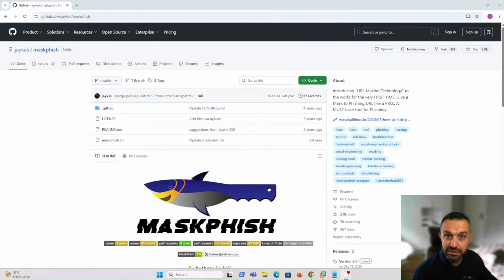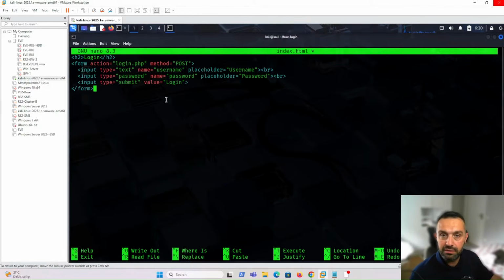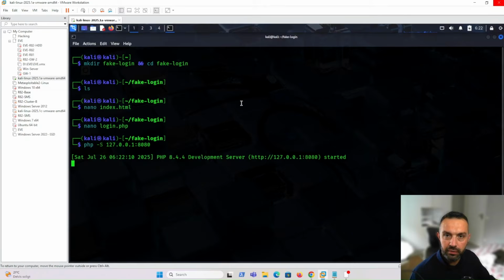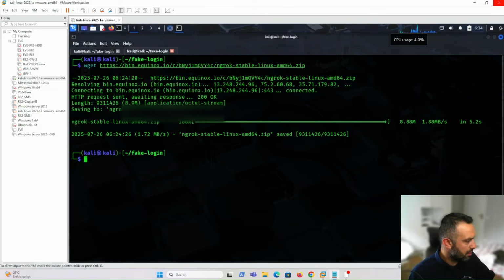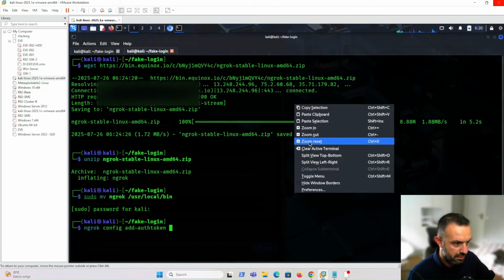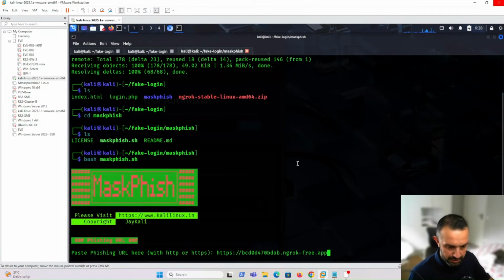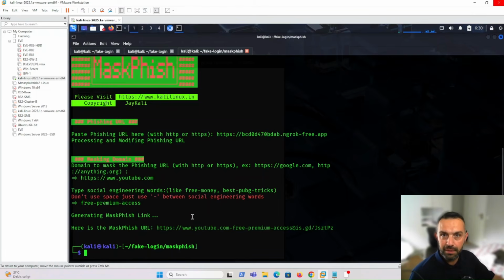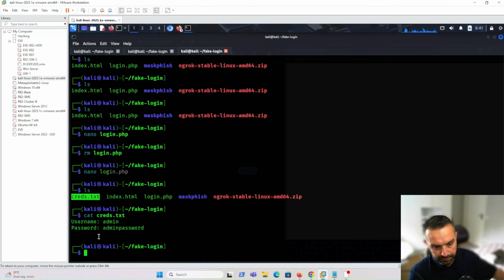Phishing Awareness: How to Identify Masked URLs and Protect Your Credentials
In this educational walkthrough, we explore "Maskphish" tactics to demonstrate how attackers disguise malicious links. By understanding the mechanics of these social engineering attacks, users and administrators can better identify and block them.

⚠️ LAB COMPLIANCE: This is a controlled demonstration performed in a private, isolated lab environment using local assets. No real users or external servers were involved.

🛡️ Protection & Prevention Tips:

    Hover Before You Click: Always check the status bar of your browser to see the real destination of a link.

    Watch for the "@" Symbol: Legitimate domains (like google.com) will never have an "@" symbol followed by a different domain in a standard link.

    Use Multi-Factor Authentication (MFA): Even if an attacker captures a password, MFA provides a critical second layer of defense.

    Never Enter Credentials via DMs: Legitimate services will not ask you to log in through a link sent in a chat or sketchy email.